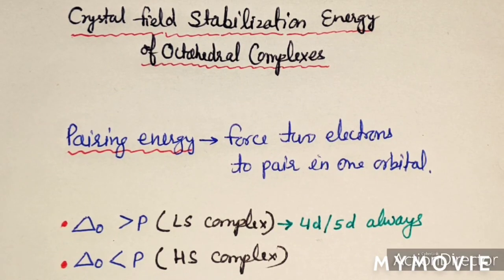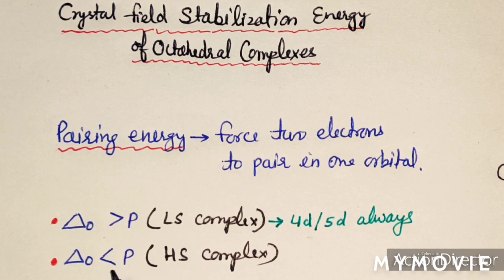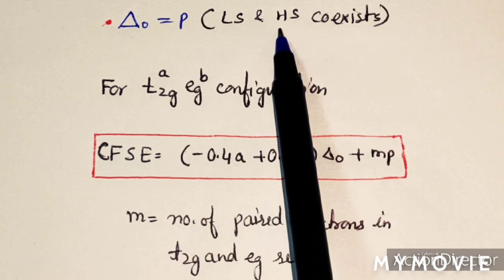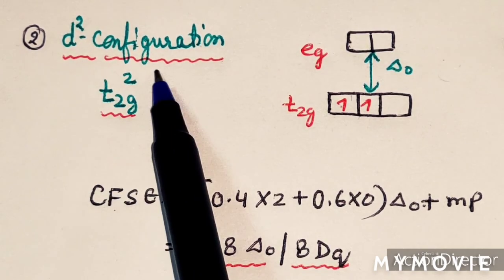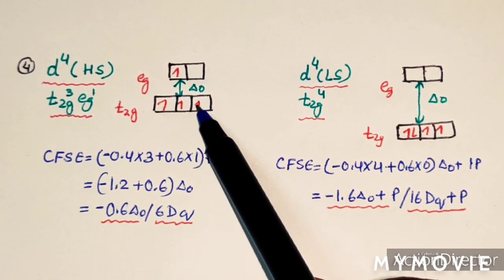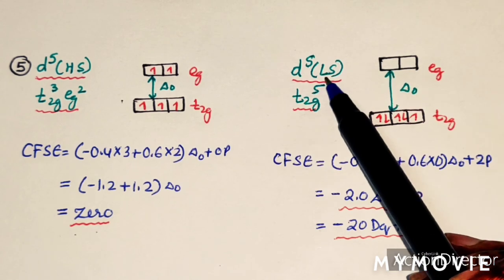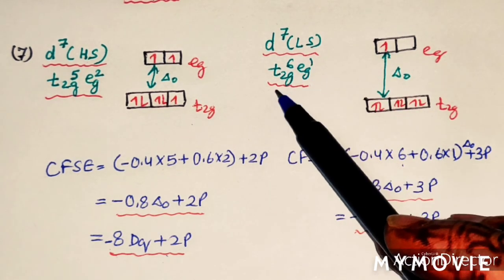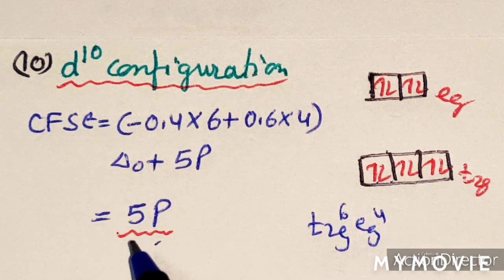CFT, Part 3, Crystal Field Stabilization Energy (CFSE) of Octahedral Complexes,12th, B Sc, NET, GATE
Crystal Field Theory by Dr Geeta Tewari